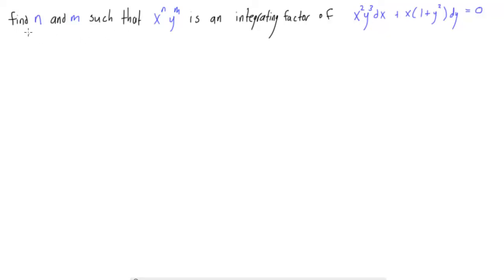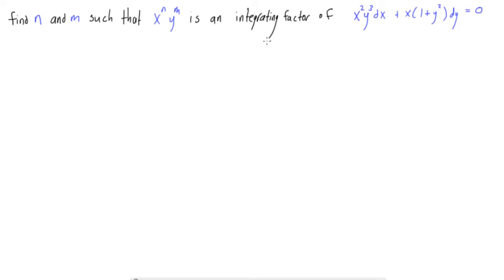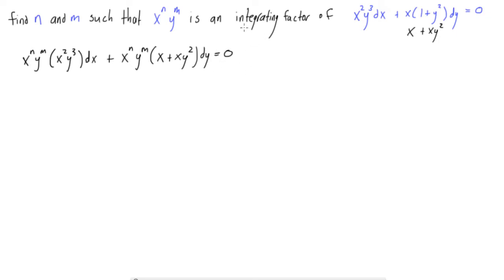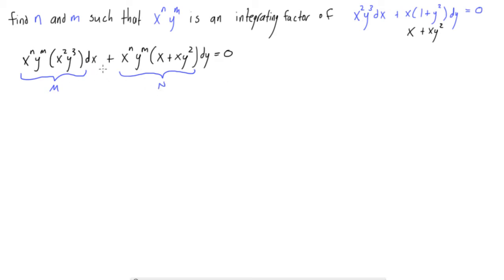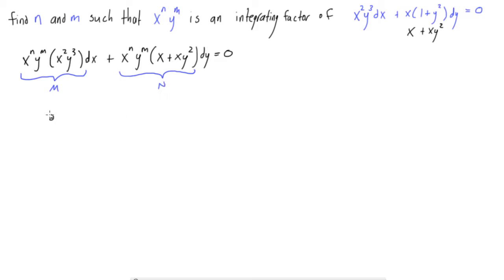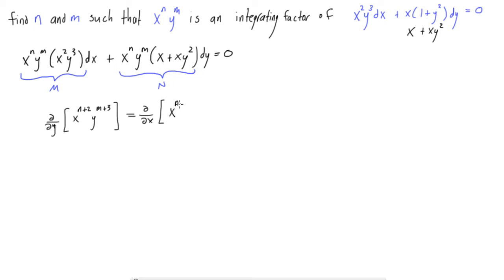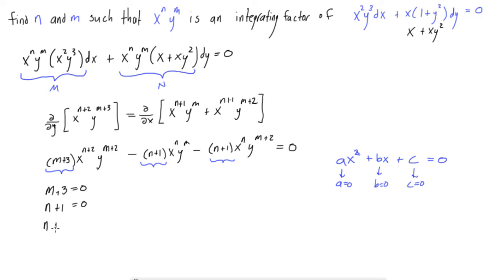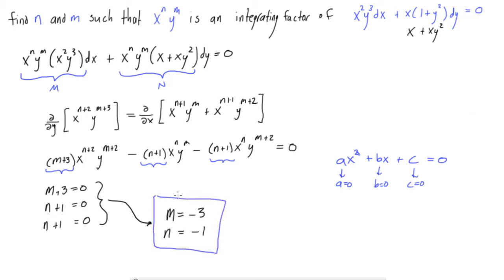Non-exact differential equation: find m and n such that (x^n)(y^m) is an integrating factor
Differential Equations Tutorial: Find n and m such that (x^n)(y^m) is an integrating factor.